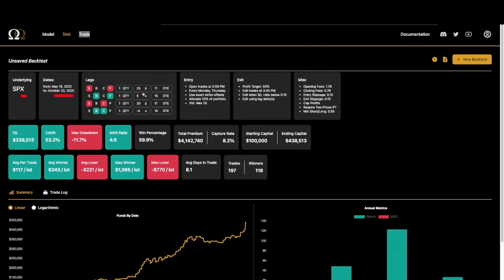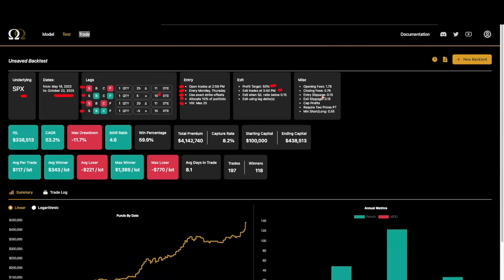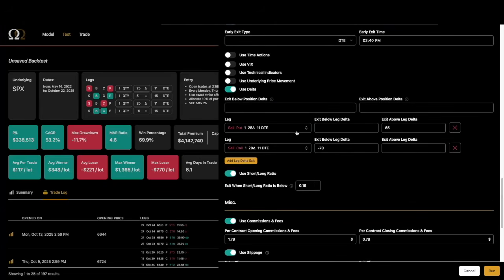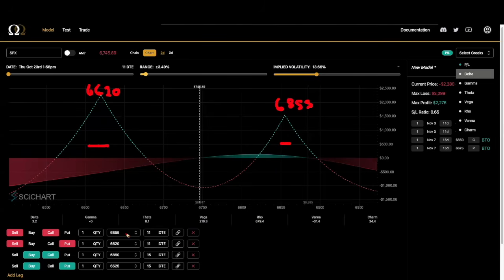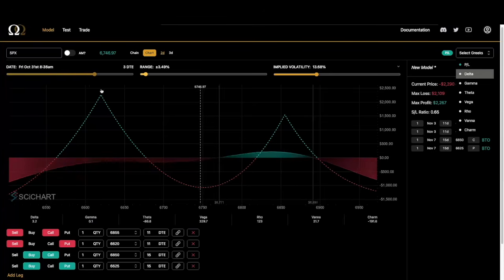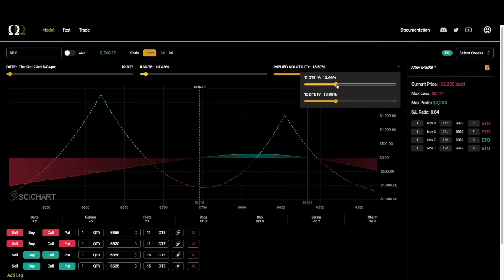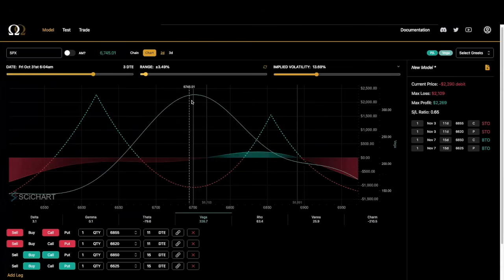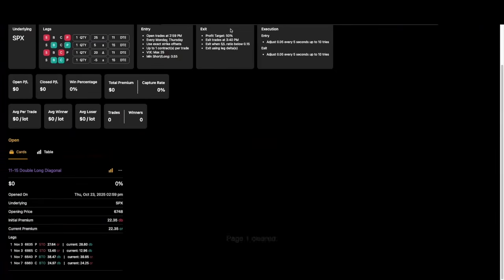Double Long Diagonal Options Trade: Backtest, Model & Automate (SPX) | The Doubles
Dan Sheridan walks through his complete 3-step process for a Double Long Diagonal on SPX — backtesting the strategy, modeling it live in Option Omega, and then automating the actual trade.

What's covered:
What a Double Long Diagonal is and how it differs from a Double Diagonal and Double Calendar
Backtest results: 59% win rate, 4.6 MAR ratio, 197 trades over 3 years
Entry rules: 2:59 PM ET on Monday/Thursday, VIX under 25, 10% portfolio allocation
Short strikes at 11 DTE (25 delta put, 20 delta call); longs 4 days further out
Risk management rails: delta exits (25→65 on put, 20→70 on call) and short/long ratio exits
Live Option Omega model — P&L graph, Greeks (delta, theta, vega), and the "sun rising" effect near expiration
Why the sag in the middle doesn't matter with 11 days to go

Risk management rails — when to exit based on delta and short/long ratio
Live trade automation walkthrough — first time Dan runs this strategy
0:00 Intro — The Three-Step Process: Backtest, Model, Automate
1:10 Backtest Setup — Delta Selection, Timing, VIX Filter
2:50 Backtest Results — Win Rate, MAR, Trade Log
4:38 Risk Management Rails — Delta and Short/Long Ratio Exits
7:23 Modeling the Trade — Strike Setup and Graph Walkthrough
9:50 Time Decay — How the Graph Changes Near Expiration
11:02 Volatility Impact — Why This is a Long Vega Trade
12:54 Greeks Deep Dive — Delta, Theta, Vega
15:38 Why the Sag in the Middle Doesn't Bother Dan
16:28 Live Trade — Automating the Double Long Diagonal
17:47 Wrap-Up